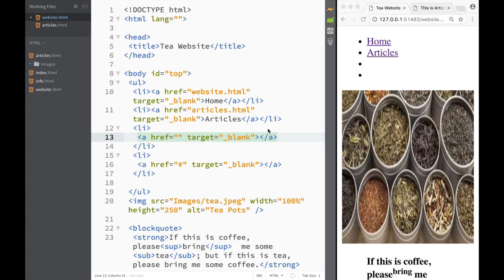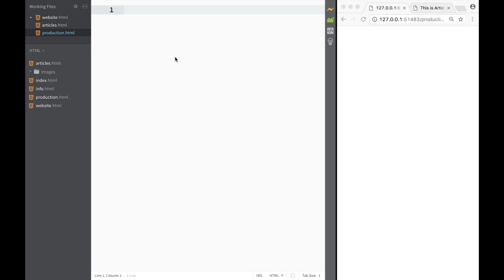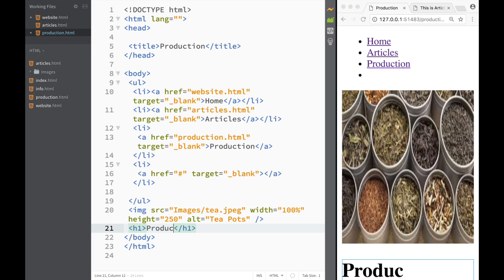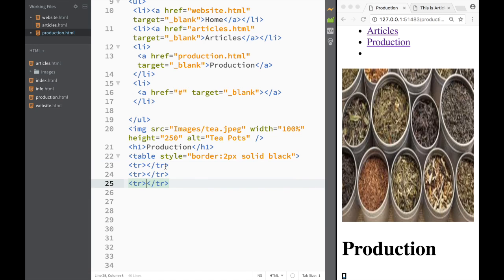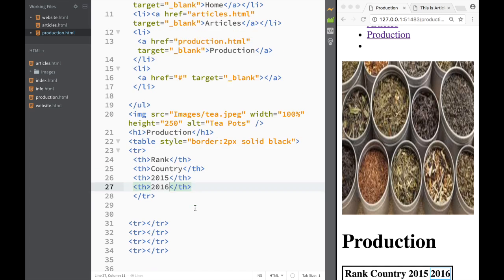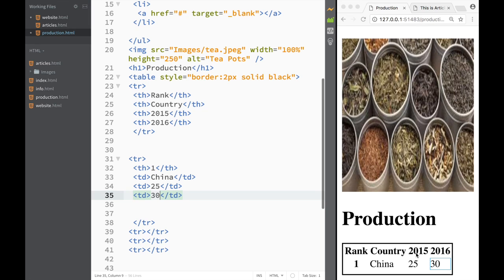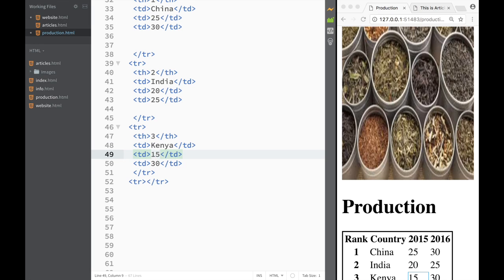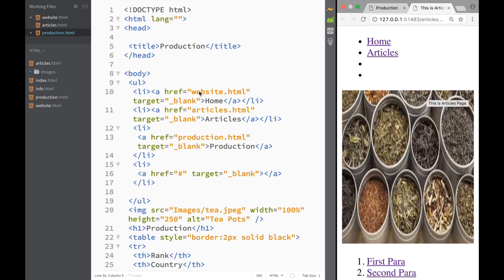HTML Tutorial for Beginners- Website Project 4